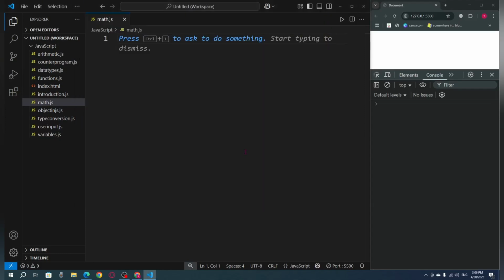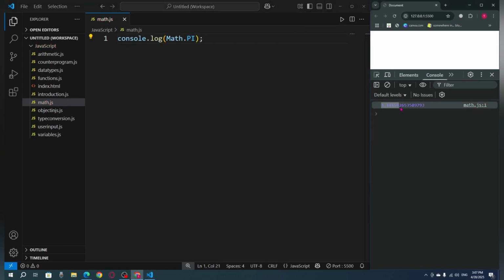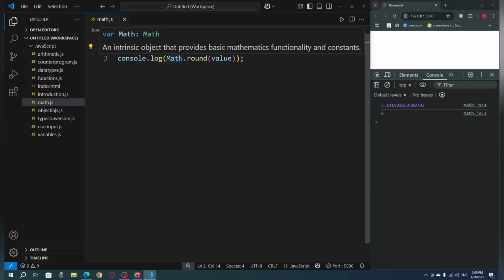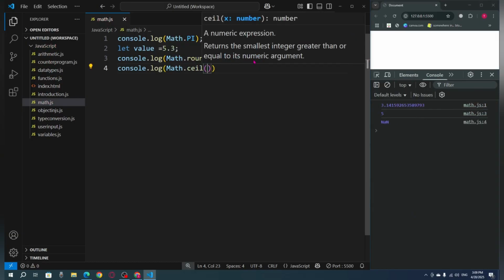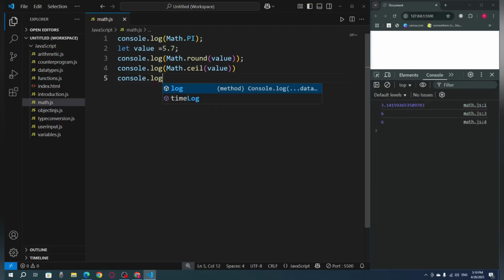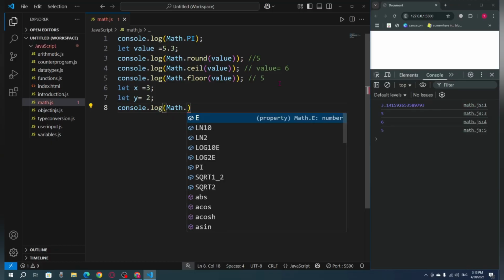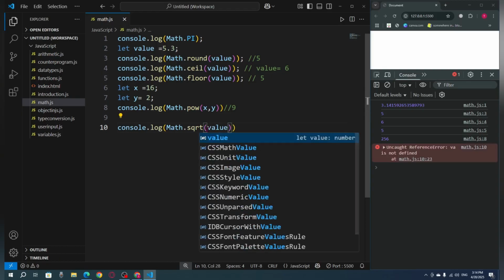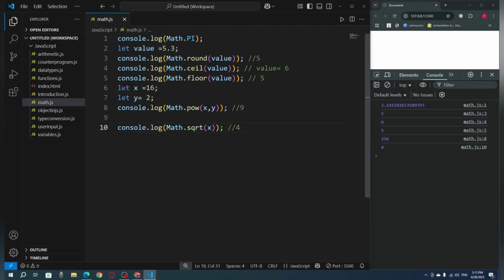#10 Master the JavaScript Math Object – Complete Guide (2025)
Unlock the power of the JavaScript Math object to perform complex calculations with built-in methods! This tutorial covers everything from basic rounding to advanced mathematical operations.

What You’ll Learn:
✅ Essential Math Methods

Math.round(), Math.floor(), Math.ceil()

Math.random() (with practical examples)

Math.max() & Math.min()

✅ Advanced Calculations

Exponents & roots (Math.pow(), Math.sqrt())

Trigonometry (Math.sin(), Math.cos(), Math.PI)

Logarithms (Math.log())

Generating random numbers for games

Calculating distances & angles

Data analysis & rounding